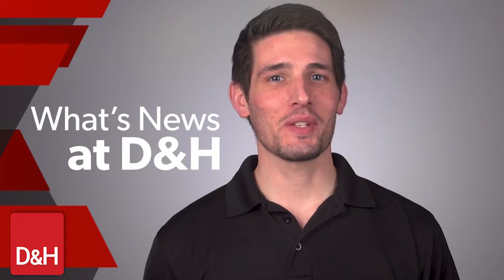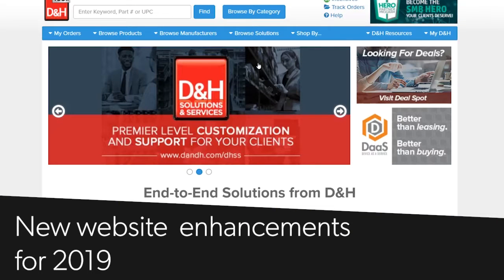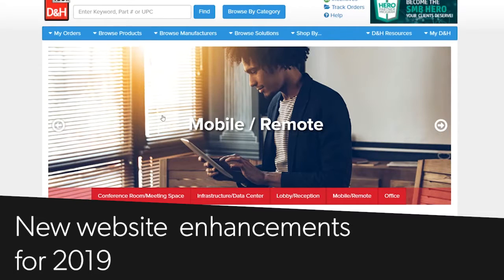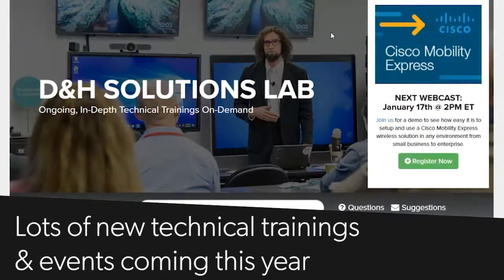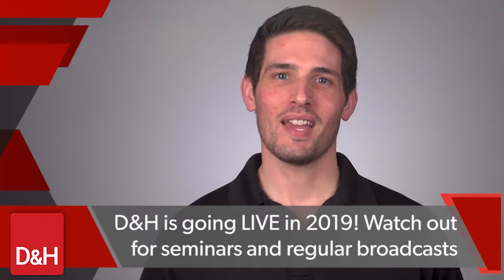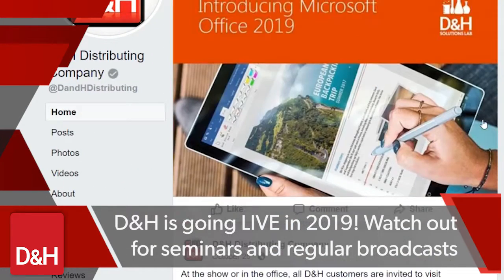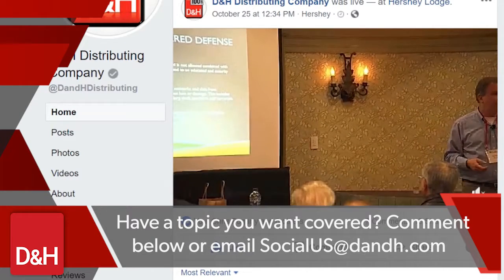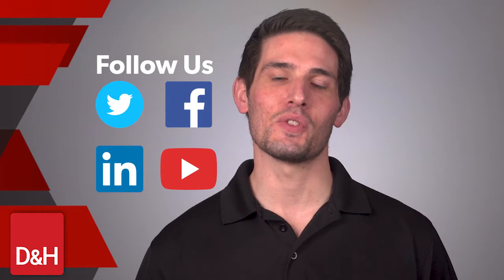Whats News at D&H - January 2019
The dandh.com home page has a new look for 2019 and our new solution journeys are now available to help you navigate your way through adding a new business & vertical, consumer & home, or higher education solution to your business. And don't forget to register for our next Solutions Lab webcast on Thursday, January 17th featuring Cisco Mobility Express!